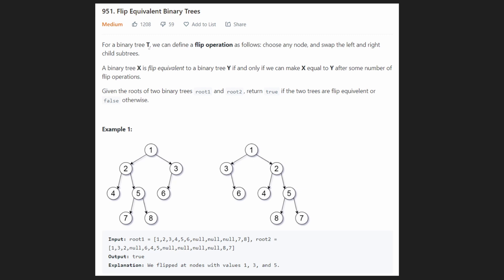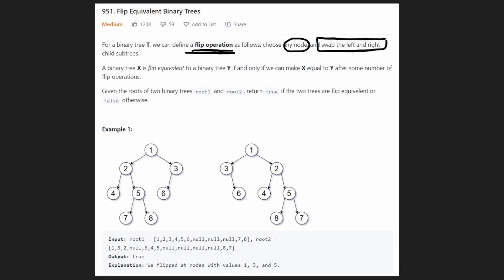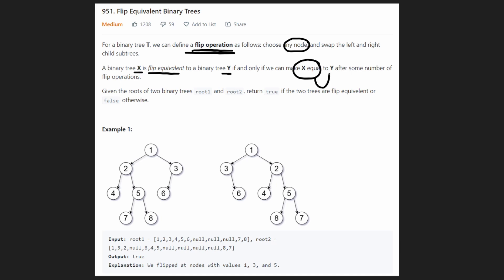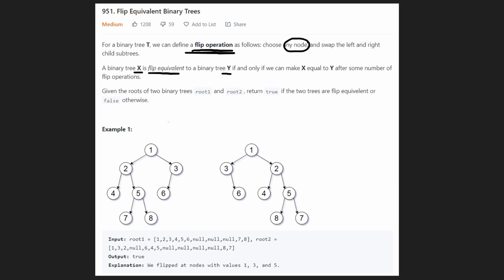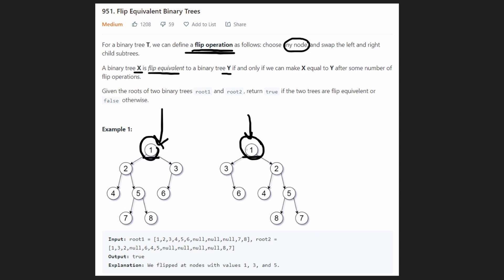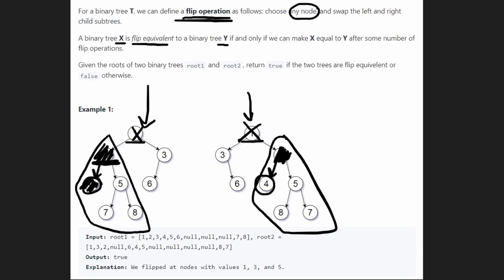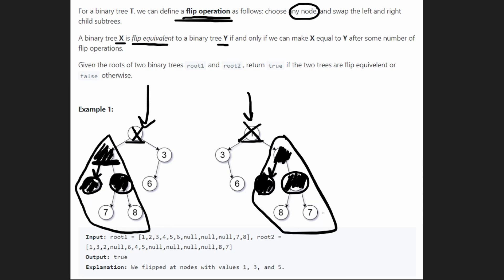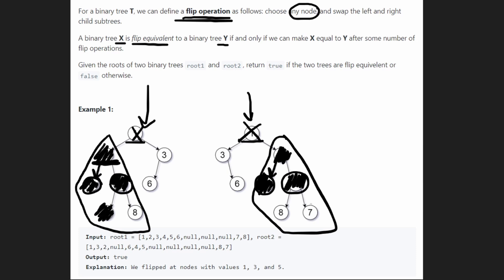Flip Equivalent Binary Trees - Leetcode 951 - Python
0:00 - Read the problem
1:40 - Drawing Explanation
6:40 - Coding Explanation